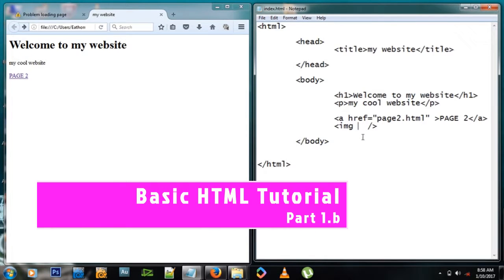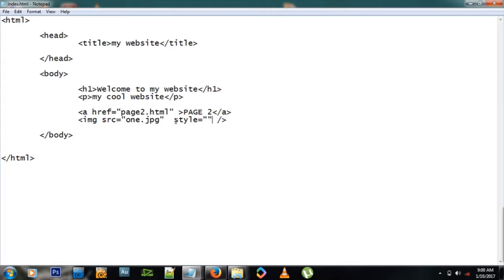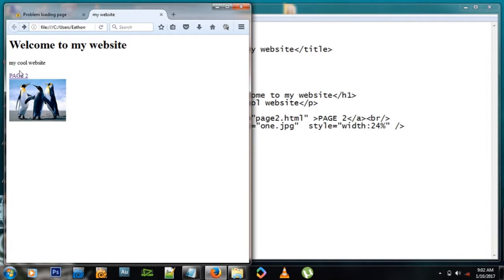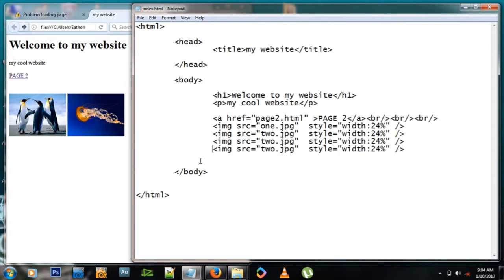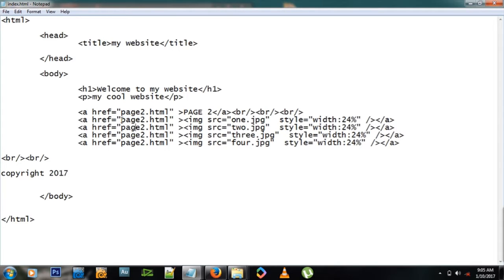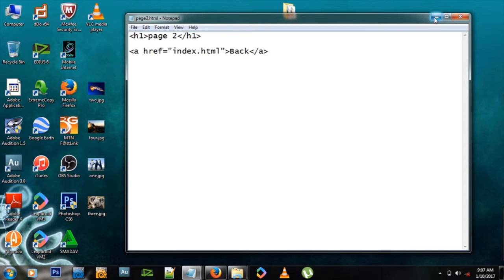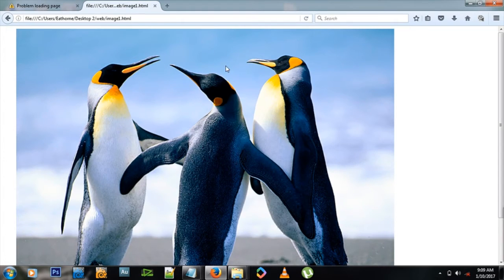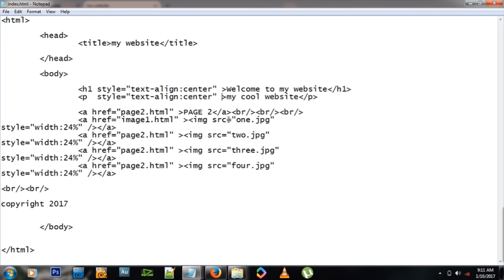02 - Web Design tutorial - Learn HTML easily using notepad - Part 2 of 2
Part 1b of the HTML basics tutorial.